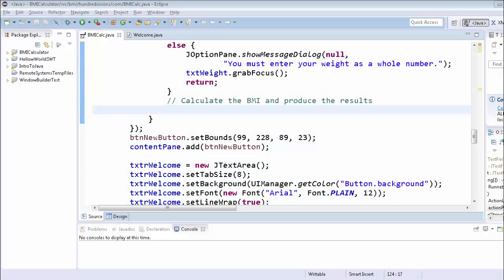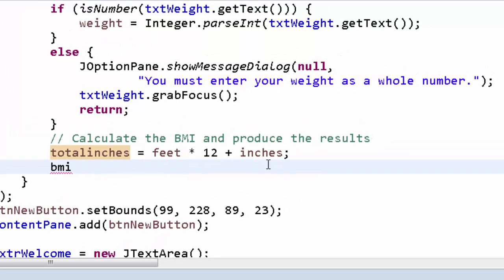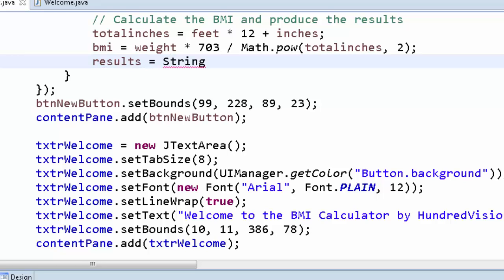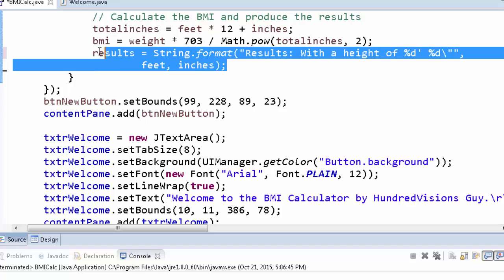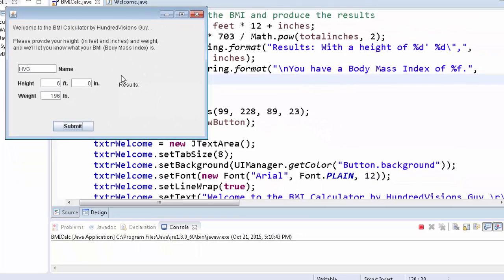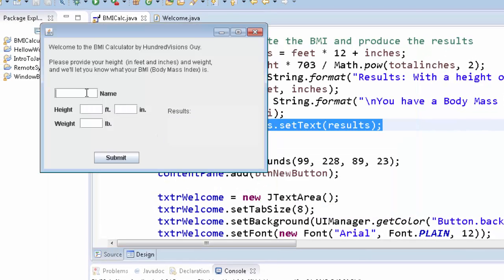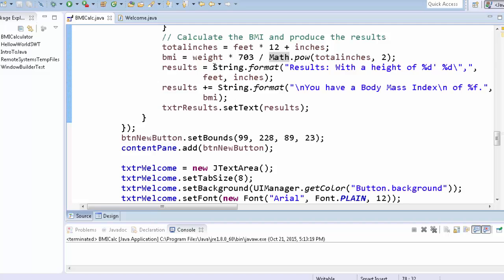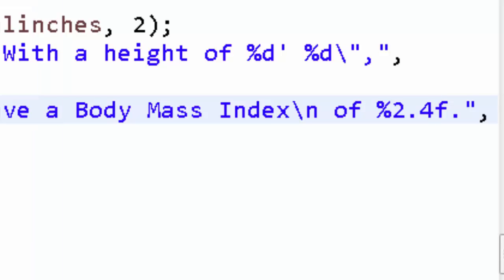Java GUI BMI Calculator Finishing the Program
This is the final video in the Java GUI BMI Calculator series. In this last installment, I show you how to calculate the BMI and display the final results onto the GUI.